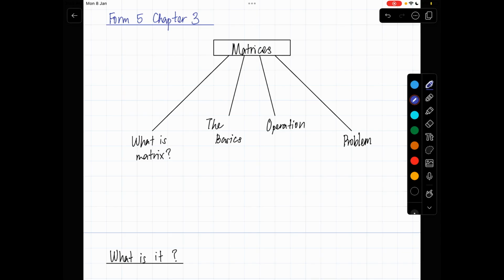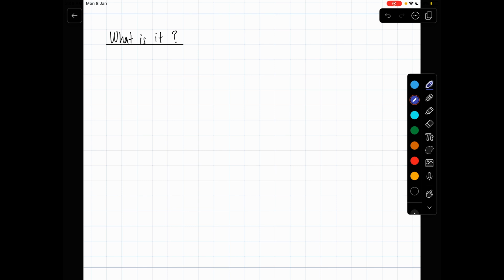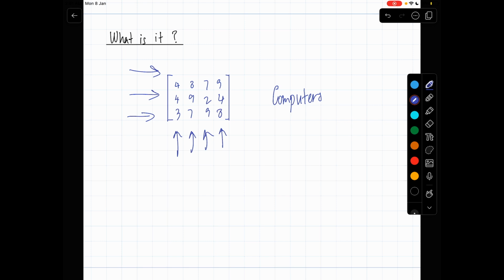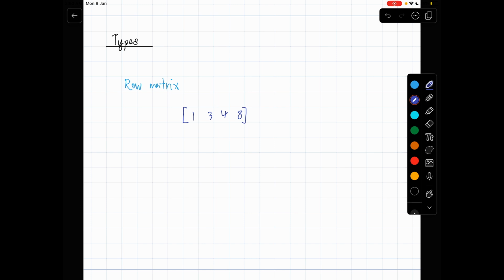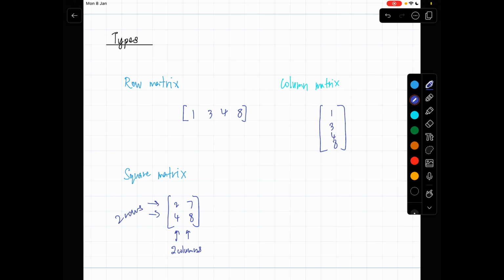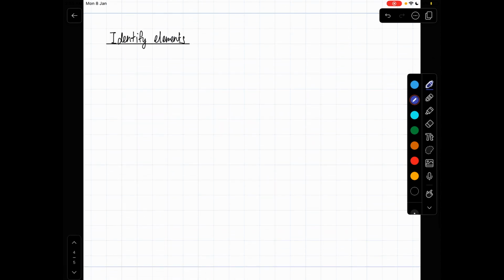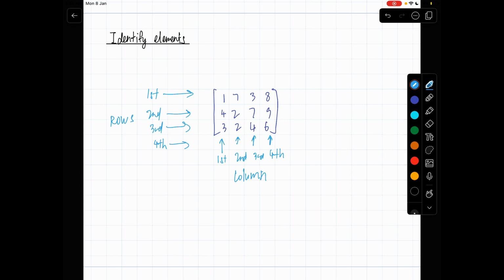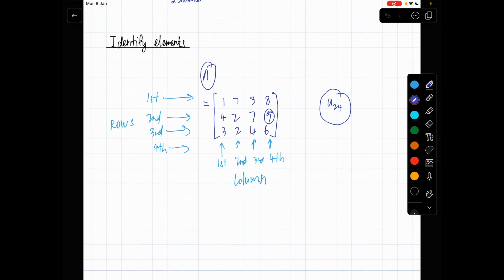Mathematics Form 5 KSSM - Chapter 2 (Matrices) - Part 1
Hello, everyone. In this video, we are taking a look at matrices, one of the most efficient way computers take in information. We are trying to understand the basics and how it works. In the following parts, we will go in detail in regards to the basic operation and other important aspects.